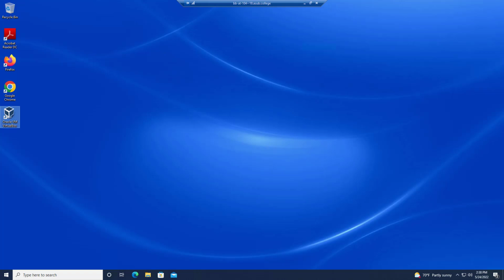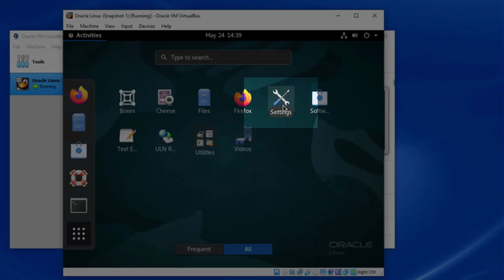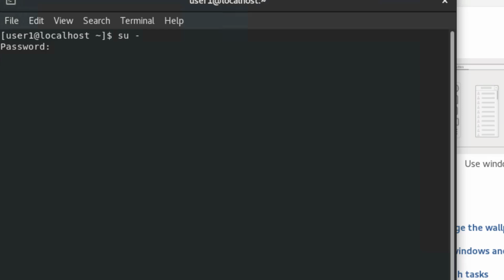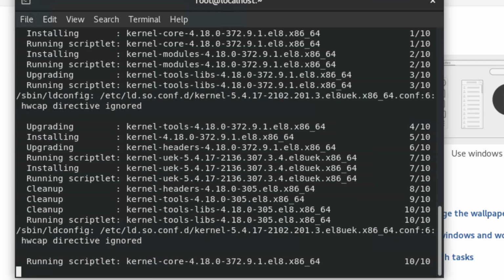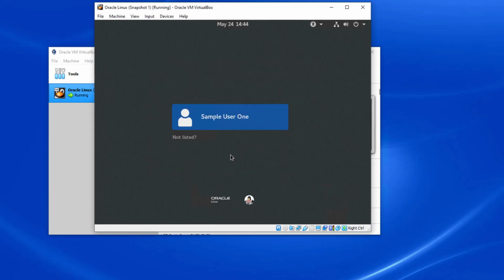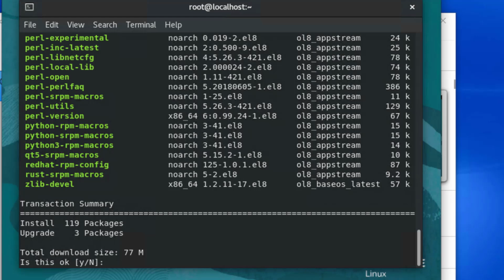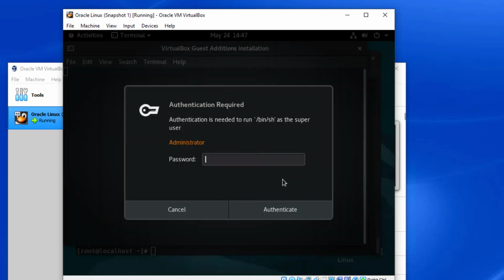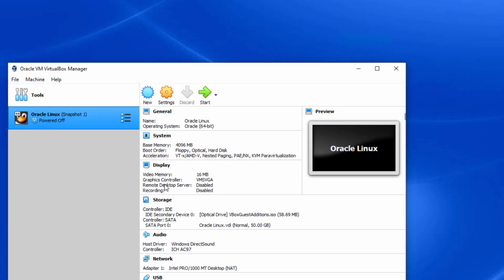VirtualBox guest additions - Installation on Oracle Linux 8.4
This video shows how to setup Oracle linux 8.4 (Server with a GUI) so we can successfully run the guest additions installer.